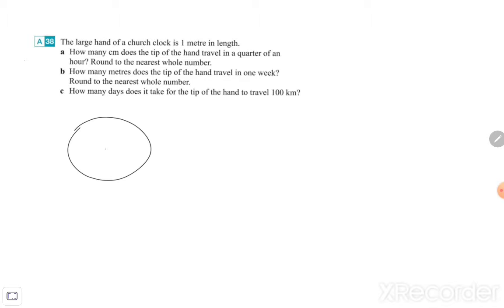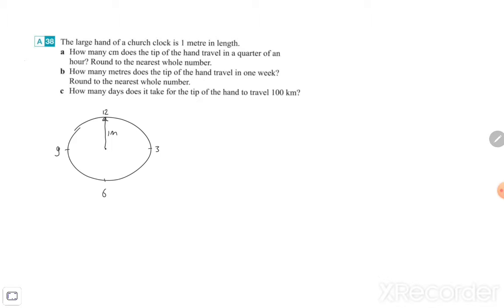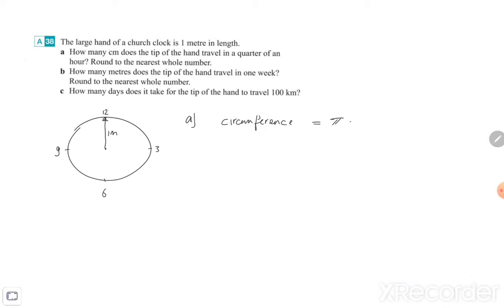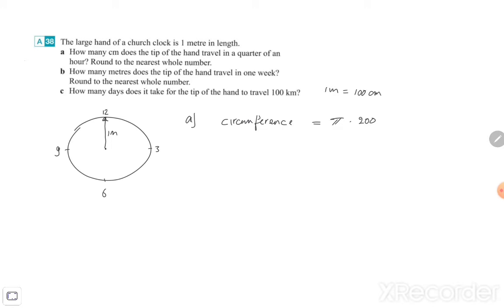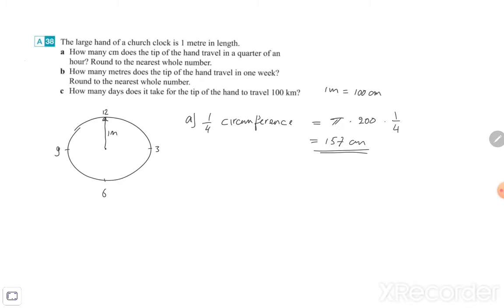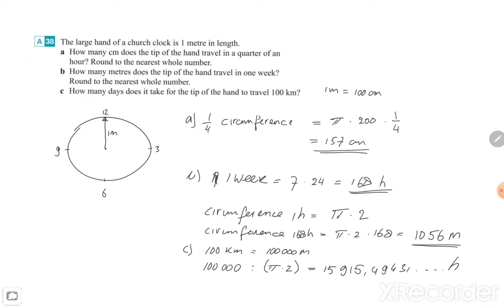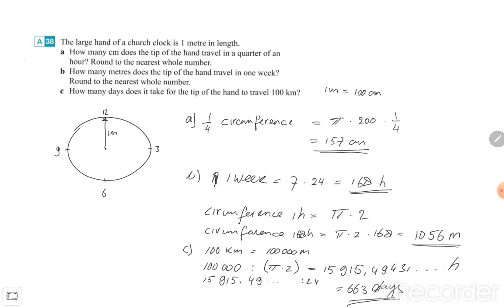1Vwo tto - Measuring - Ex 38